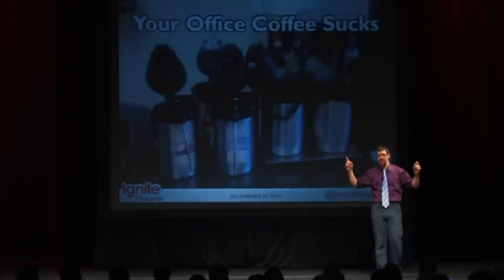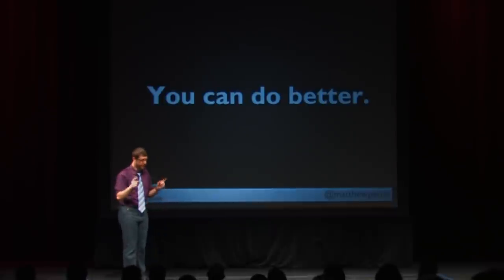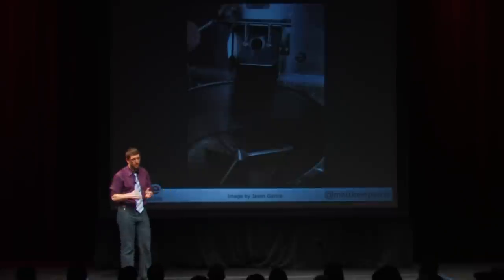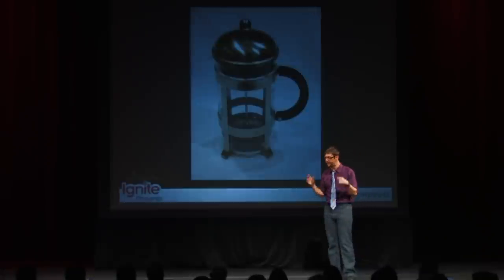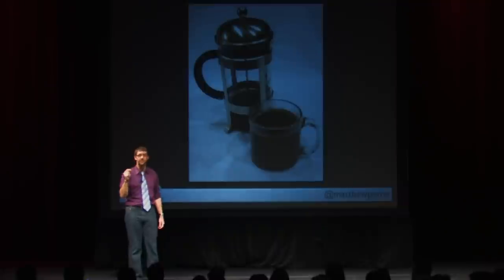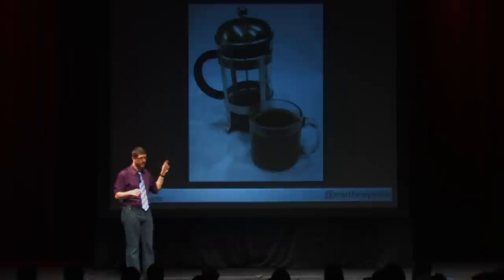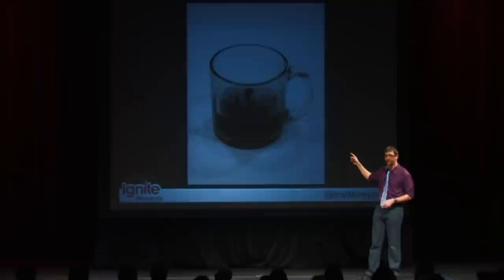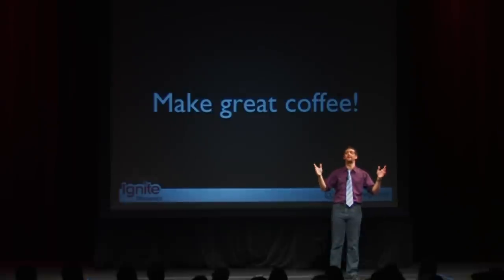Ignite Phoenix #6 - Your Office Coffee Sucks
Presenter - Matthew Petro

Biography - Object oriented software developer, social media virtuoso and coffee aficionado with strong technogeek tendencies.

Description - The generic coffee that gets brewed in most offices is generally terrible, and thats a tragedy in my opinion. With a small investment in basic coffee-making devices, corporate drones can easily make heckarad coffee in their offices, or even in their cubicles. Ill talk about what you need, how to do it and how damn awesome the coffee can be.